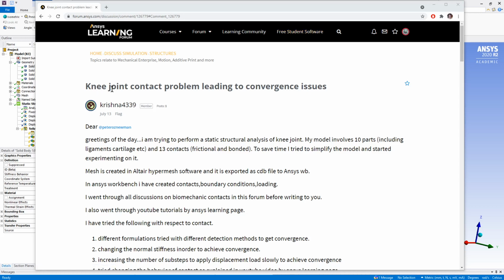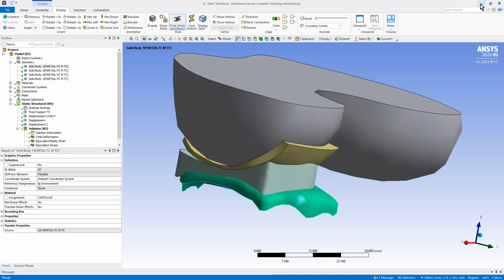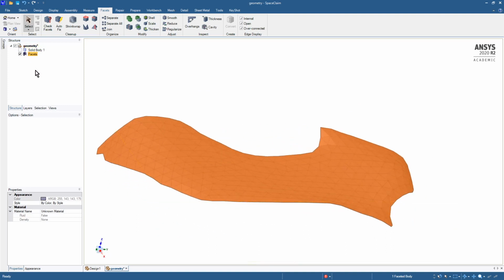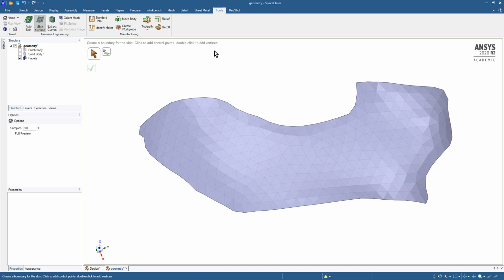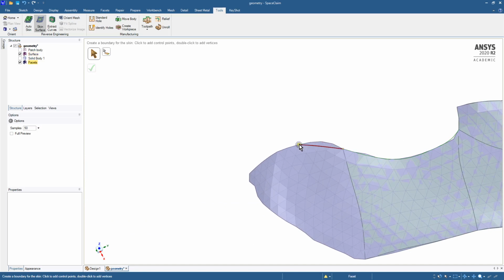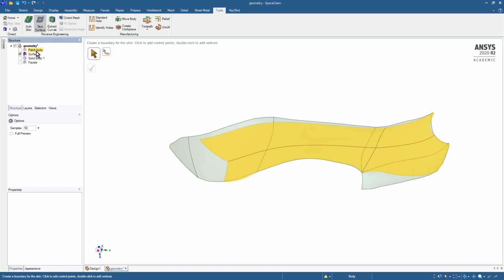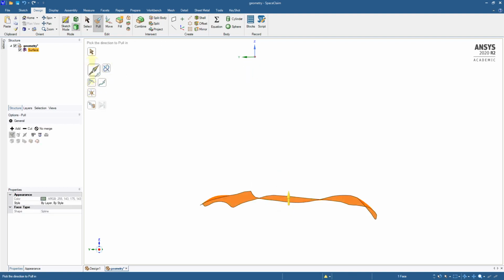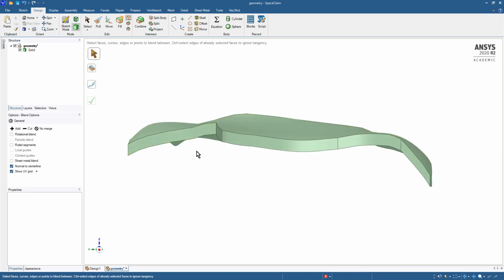ANSYS 2020R2 SpaceClaim STL to Geometry